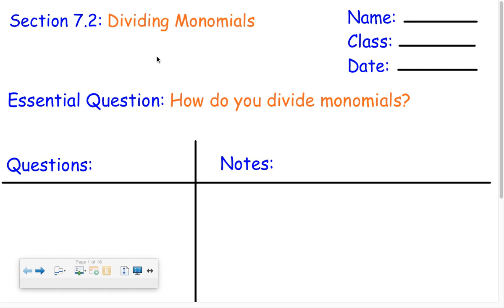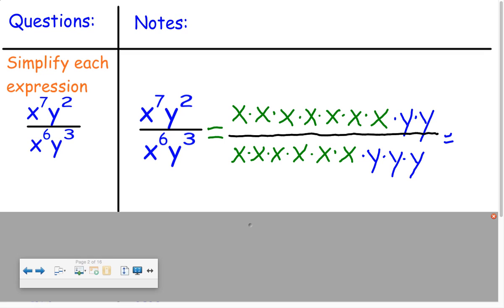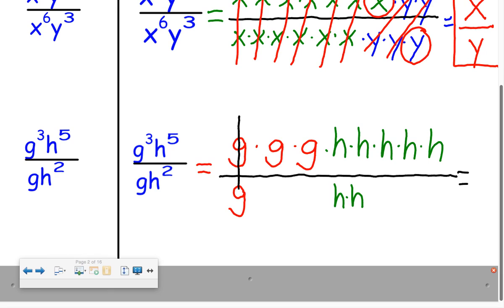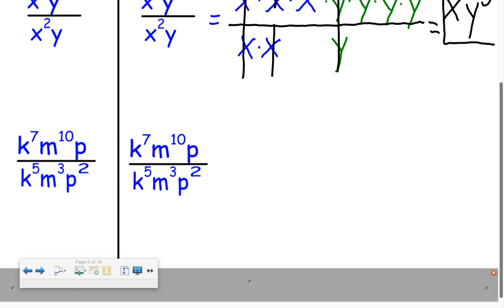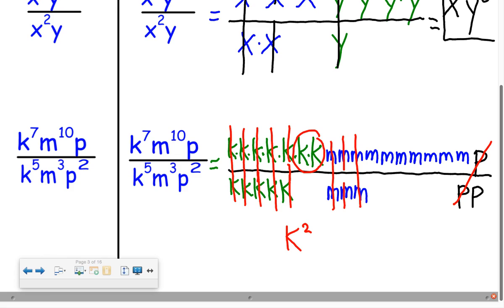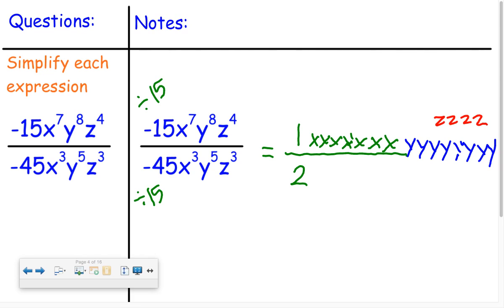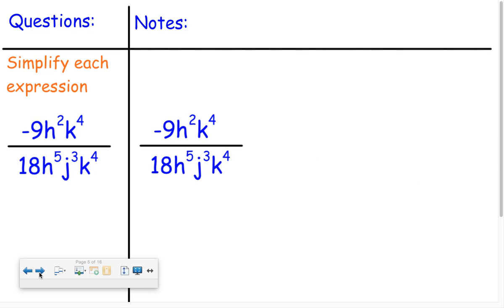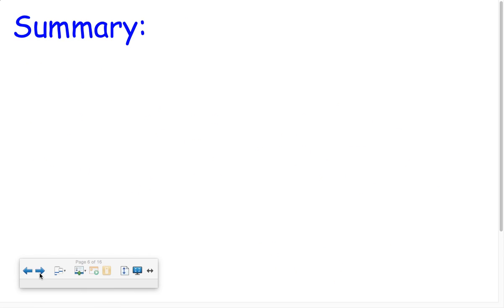MS 7.2 Day 1